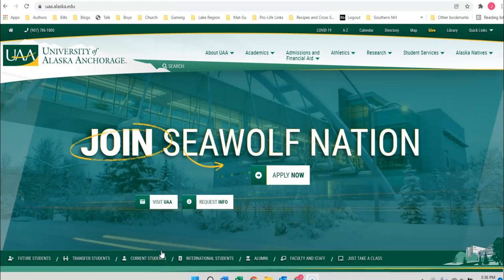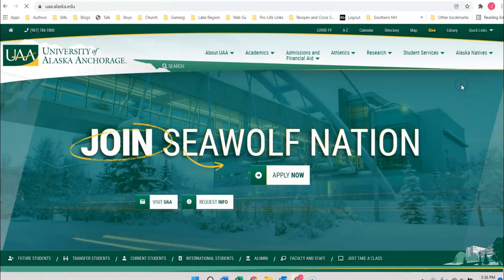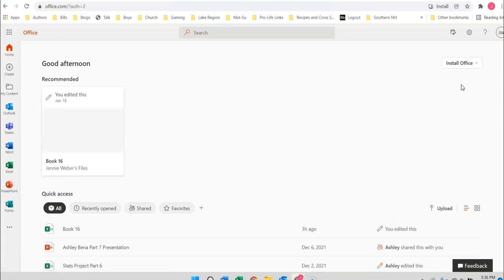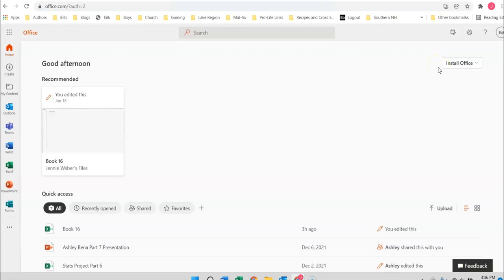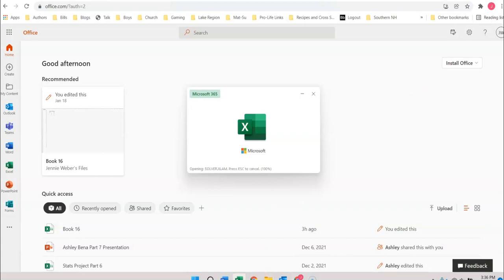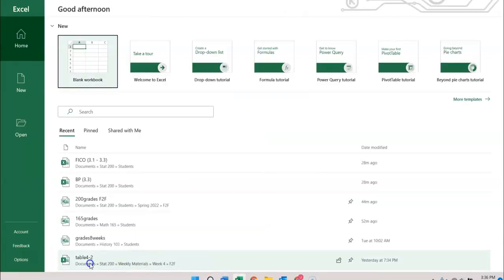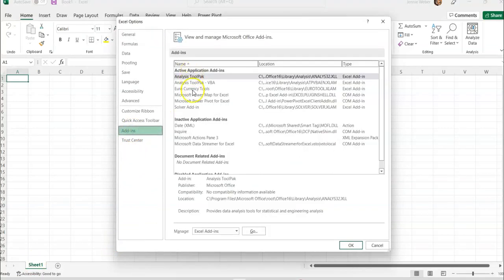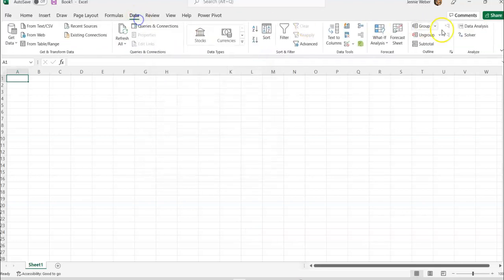Installing Data Analysis [STAT 200]